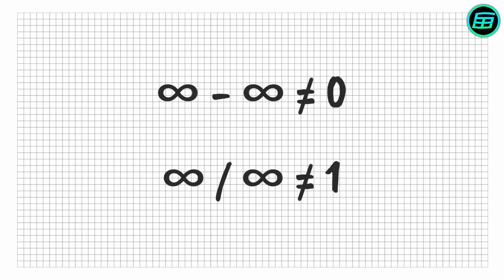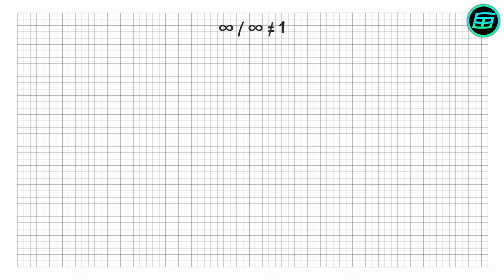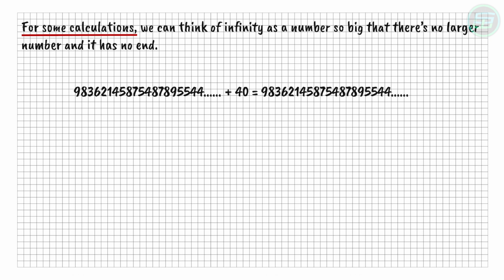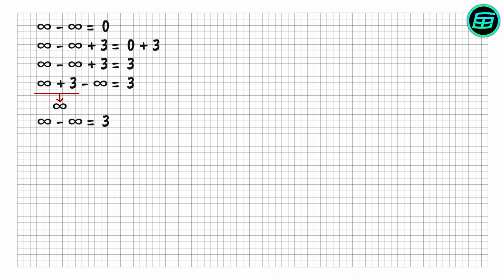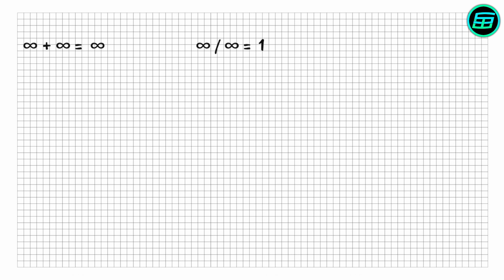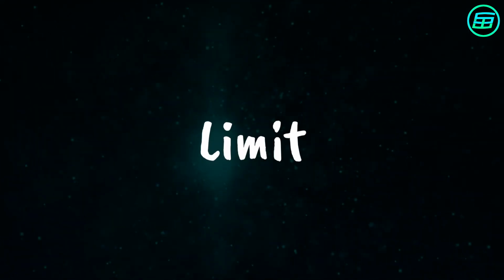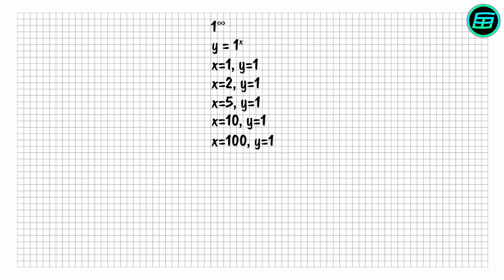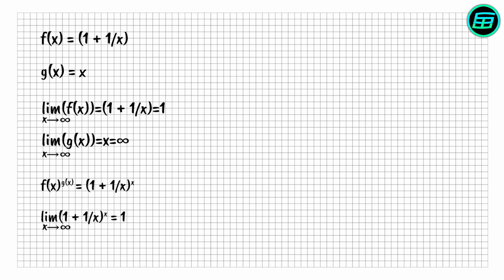Understanding Infinity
𝗜𝗻𝗱𝗲𝘅:
⏲ 0:00 Intro
⏲ 0:11 Common mistake about infinity
⏲ 0:49 Why infinity / infinity and infinity - infinity are undefined
⏲ 1:40 The easy way to do calculations that contain infinity
⏲ 2:26 Why infinity - infinity isn’t equal to 0 (Second way)
⏲ 3:17 Why infinity / infinity isn’t equal to 1 (Second way)
⏲ 4:14 Limit
⏲ 4:55 Why 1 to infinity isn’t equal to 1

🎬𝐈𝐦𝐚𝐠𝐞𝐬, 𝐚𝐧𝐢𝐦𝐚𝐭𝐢𝐨𝐧𝐬 𝐚𝐧𝐝 𝐯𝐢𝐝𝐞𝐨𝐬 𝐜𝐫𝐞𝐝𝐢𝐭𝐬:
- Pixabay

📚𝐃𝐚𝐯𝐢𝐝'𝐬 𝐁𝐨𝐨𝐤𝐬
📕 𝗪𝗲𝗶𝗿𝗱 𝗠𝗮𝘁𝗵𝘀: 𝗔𝘁 𝘁𝗵𝗲 𝗘𝗱𝗴𝗲 𝗼𝗳 𝗜𝗻𝗳𝗶𝗻𝗶𝘁𝘆 𝗮𝗻𝗱 𝗕𝗲𝘆𝗼𝗻𝗱
📙 𝗪𝗲𝗶𝗿𝗱𝗲𝗿 𝗠𝗮𝘁𝗵𝘀: 𝗔𝘁 𝘁𝗵𝗲 𝗘𝗱𝗴𝗲 𝗼𝗳 𝘁𝗵𝗲 𝗣𝗼𝘀𝘀𝗶𝗯𝗹𝗲
📗 𝗪𝗲𝗶𝗿𝗱𝗲𝘀𝘁 𝗠𝗮𝘁𝗵𝘀: 𝗔𝘁 𝘁𝗵𝗲 𝗙𝗿𝗼𝗻𝘁𝗶𝗲𝗿𝘀 𝗼𝗳 𝗥𝗲𝗮𝘀𝗼𝗻